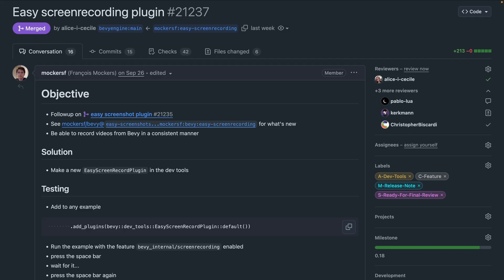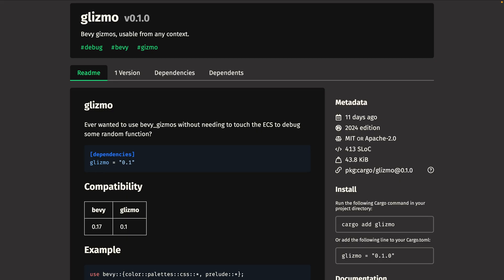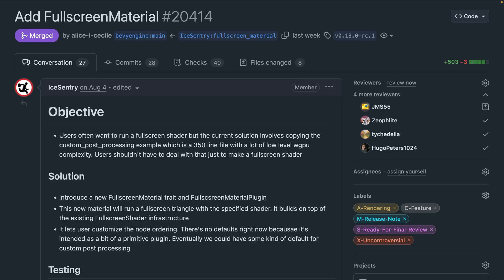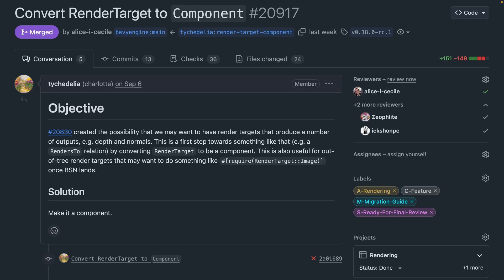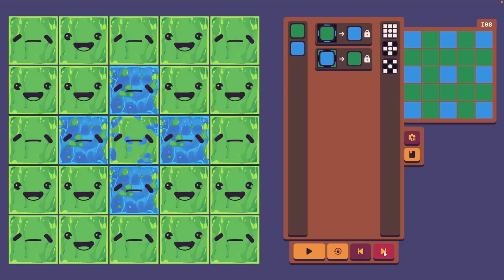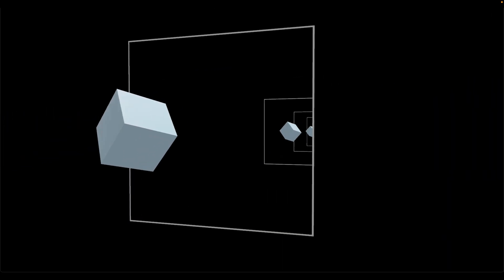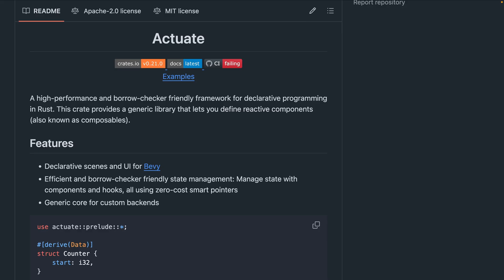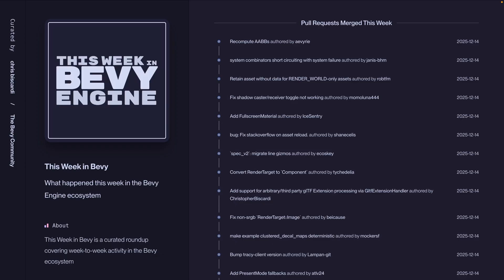Shift-O, SoupRune, and Volumetric Clouds - This Week in Bevy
This week we have a combination of features that made it into the 0.18 release candidate, as well as the first PRs merged for the 0.19 cycle.

Merges this week include global gizmos, glTF extension handling, a FullscreenMaterial, and more.

Shift-O is a Bevy Jam 6 game with updates this week, while SoupRune is an in-progress framework for Undertale/Deltarune fan games.

00:00 - Shift-O, SoupRune, and Volumetric Clouds
00:25 - Easy Demo Recording
00:59 - Global Gizmos
01:25 - glTF Extension Handling
02:06 - FullscreenMaterial
02:33 - PreviousState
02:51 - Font Weight
03:01 - RenderTarget as Component
03:09 - Transparent Sorting improvements
03:40 - Shift-O
03:57 - SoupRune
04:02 - Spacefaring.is
04:12 - Volumetric Clouds
04:35 - Kinect 360 Particles
04:42 - Recursive Portals
04:51 - Geometry Clipmaps
05:04 - Cuboid Wars
05:24 - bevy_tiled_background
05:37 - Actuate v0.21
05:48 - Maiu Online Devlog #8
05:59 - How I made AAA Sky Rendering from scratch
06:13 - Unifying the Fuller Stack with Entity Component System